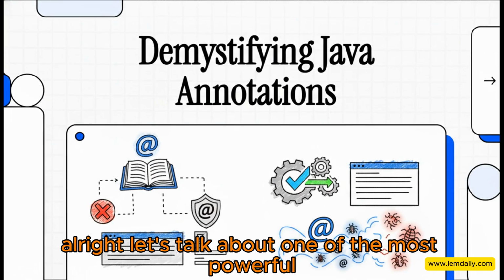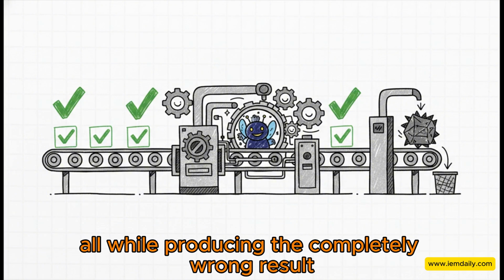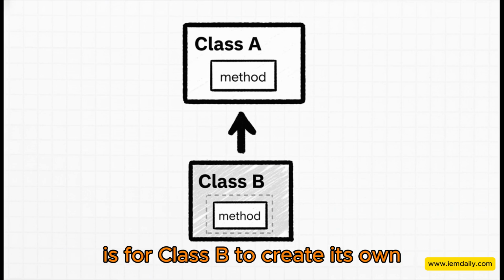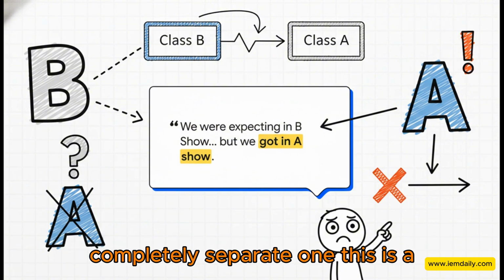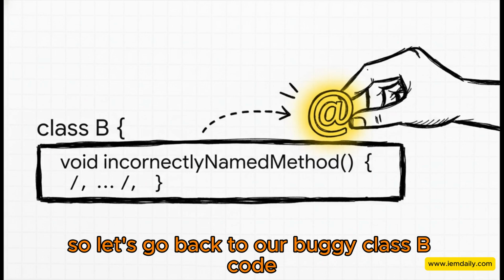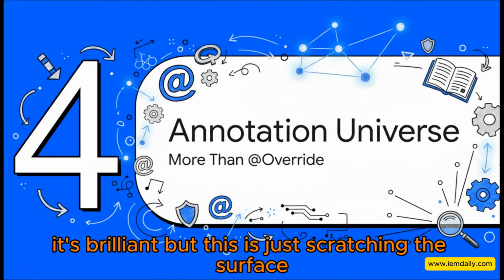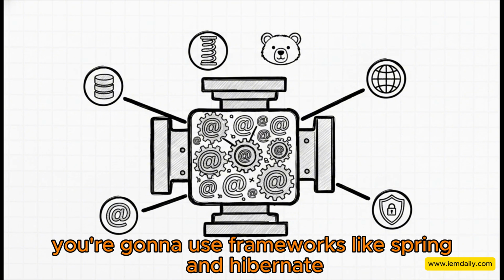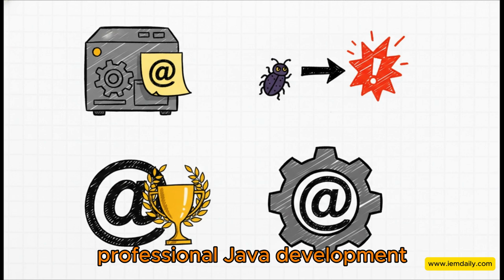74. How to Use Java Annotations to Fix Logical Errors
Stop silent bugs in their tracks with Java Annotations.
In this video, we explore one of the most powerful yet misunderstood features in Java: Annotations. We reveal the "villain" of software development—the silent logical bug that compiles perfectly but ruins your data.
In this lecture, you will learn:
• The Danger of Logical Bugs: Why the scariest bugs aren't the ones that crash your program, but the ones that silently produce wrong results.
• The Method Overriding Trap: See a live example of how a simple typo in a child class (Class B) can accidentally create a new method instead of overriding the parent's method.
• The @Override Solution: How to use this annotation as a "digital sticky note" for the compiler, forcing it to verify your method signatures.
• Compile-Time vs. Runtime: How to convert hard-to-find runtime errors into immediate compile-time fixes.
• Beyond the Basics: A brief look at other essential annotations like @Deprecated, @SuppressWarnings, and their role in modern frameworks like Spring and Hibernate.
Make your code intentional, self-documenting, and safer by mastering the mindset of annotations.